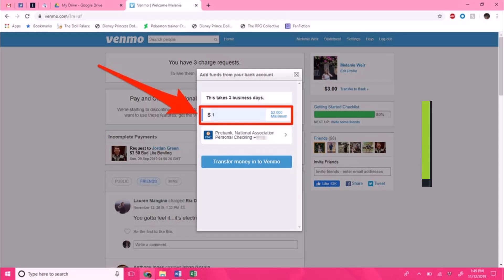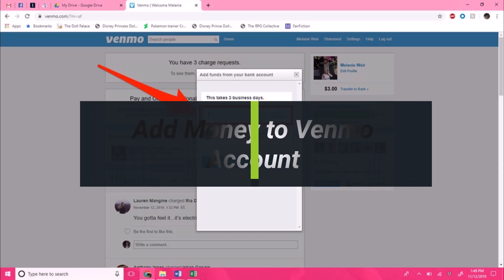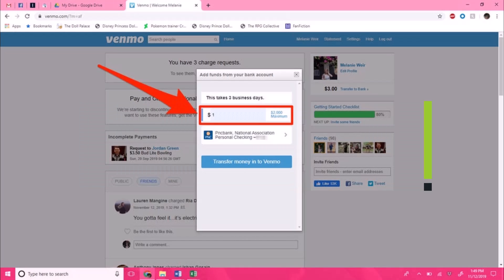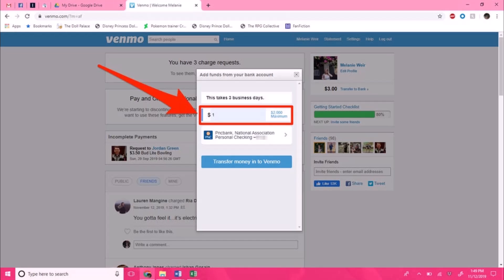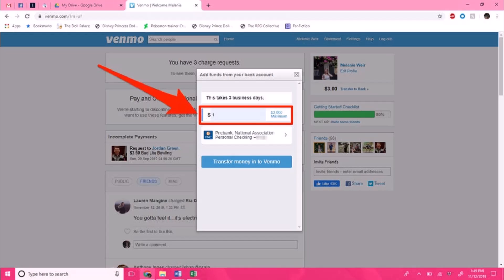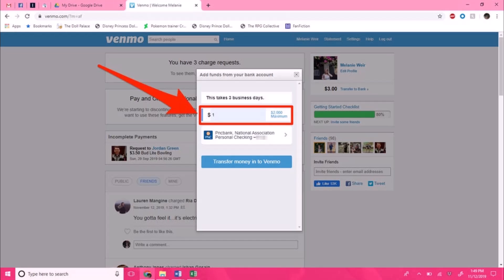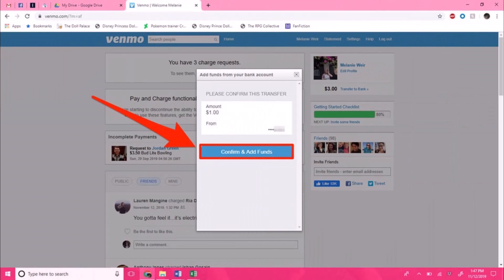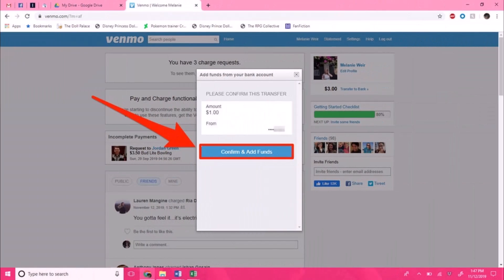How to Add Money to Venmo Balance !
This video guides you in quick easy steps to add money to your Venmo balance. So make sure to watch this video till the end.

3) You will see a pop-up
4) Type in the amount you want to transfer
5) Choose the bank account
6) Click on Transfer at the bottom
7) Confirm the changes
8) This way, you can add money to your Venmo balance.

~ Time Stamps:
0:00 Introduction
0:22 How to Add Money to Venmo Balance
1:21 Conclusion